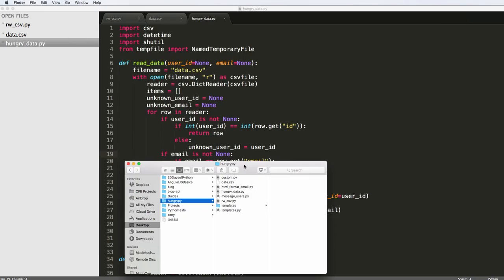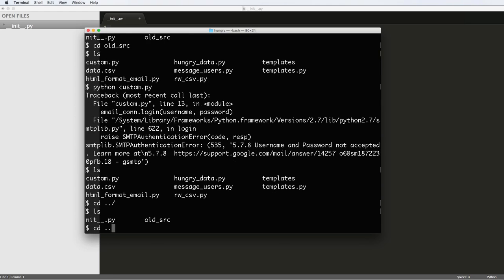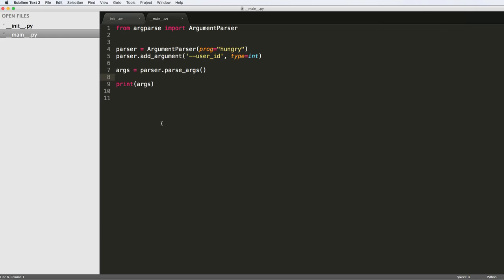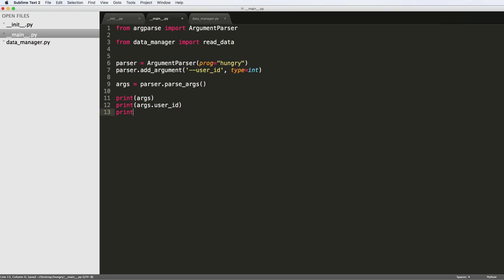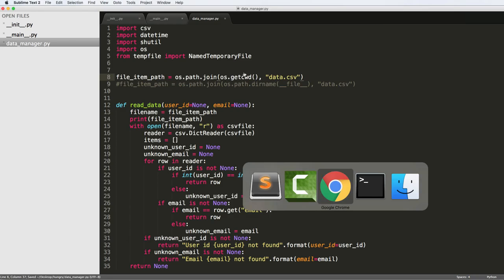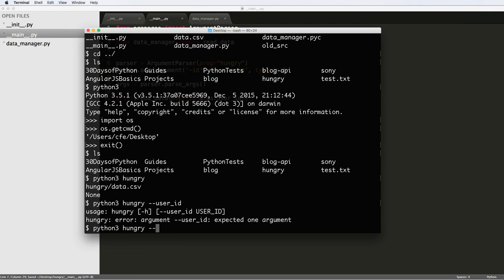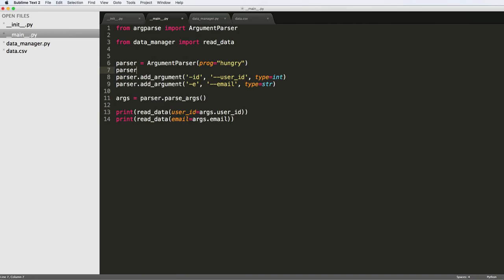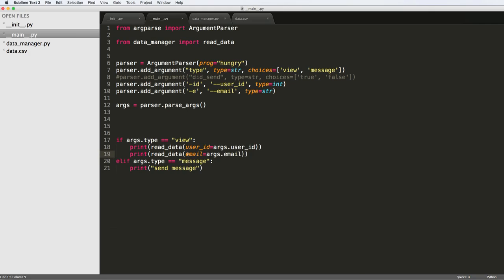Python tutorial for beginners - Running Python Commands Arguments in Terminal